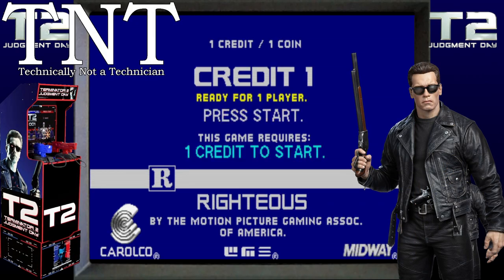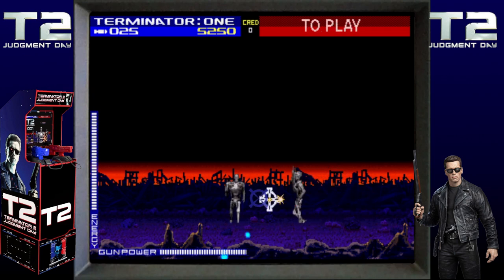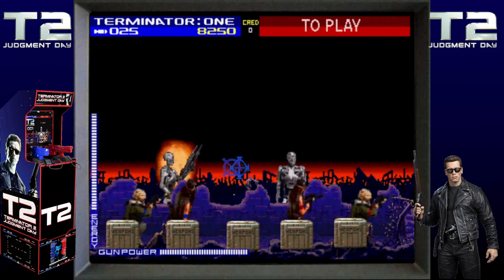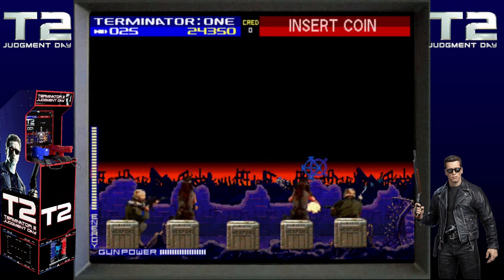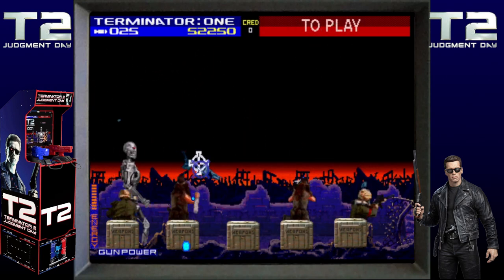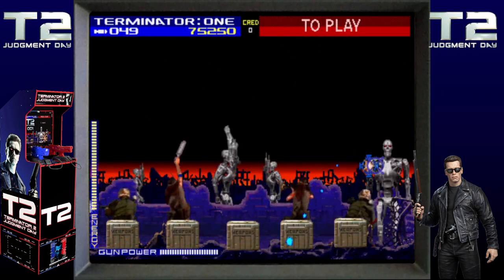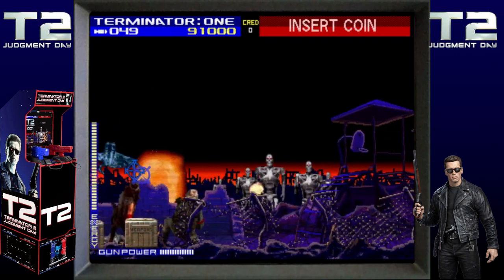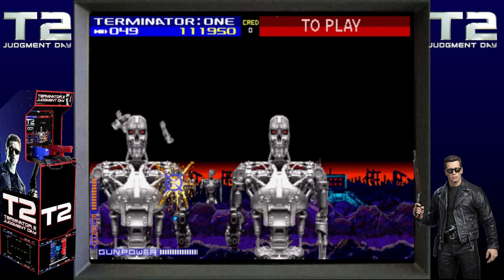T2 the Arcade Classic Informational Demo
Terminator 2 Judgement Day was taken to the home Market by Arcade1up. However this game has been on Mame for a few years now. It's a ton of fun, and if you've not played you should give it a try. For those of you that don't know it's a Rail gun game that was made at the same time as the move by the same name.